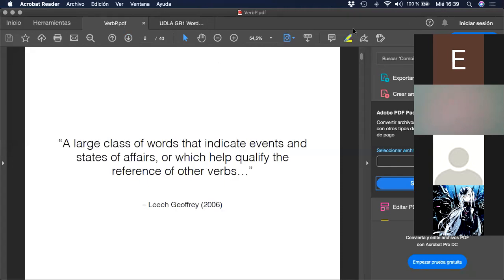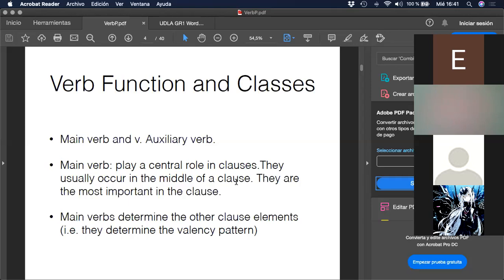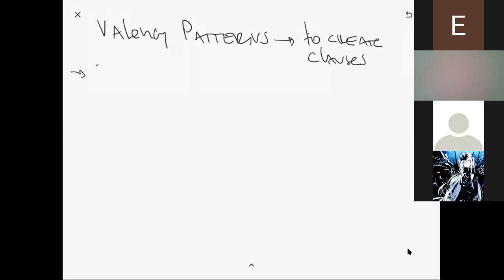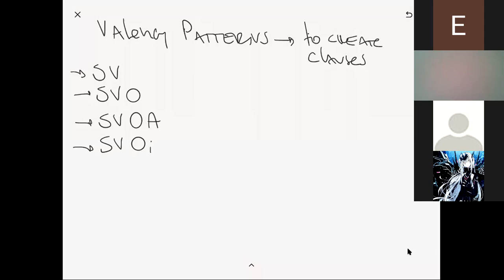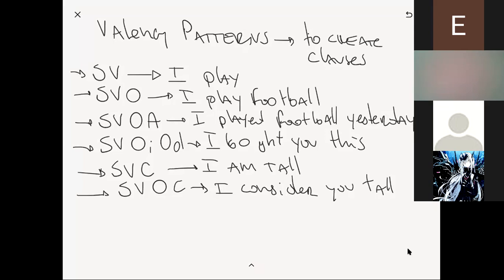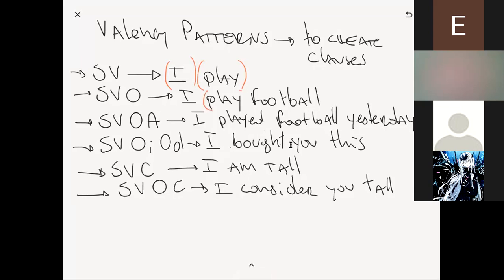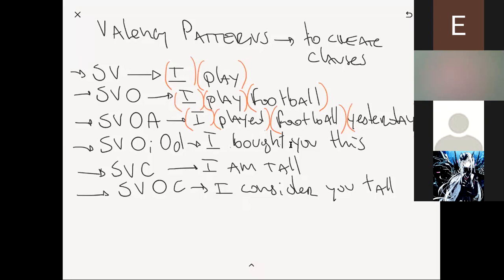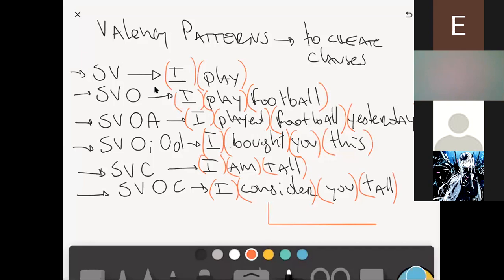UMCE - GR1 - VERB PHRASES 1- Group 2 - 12/08/2020